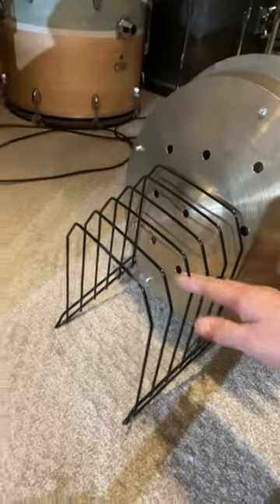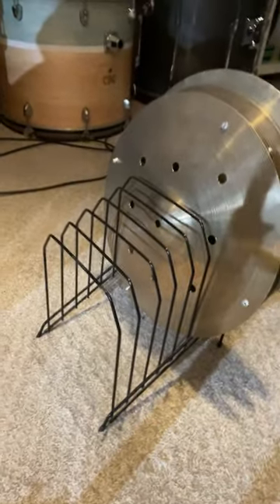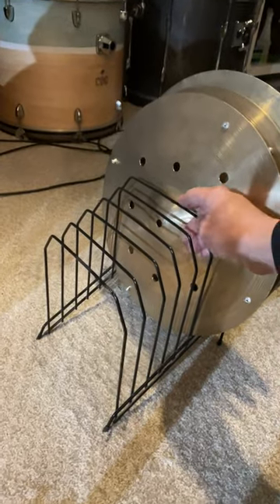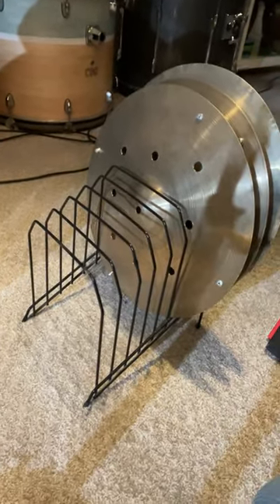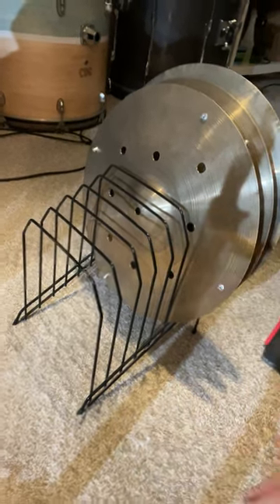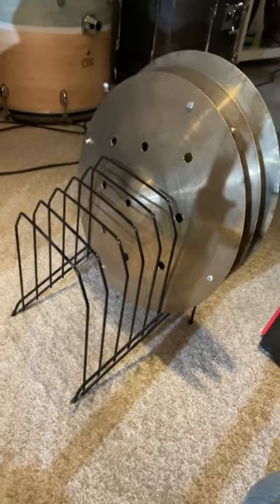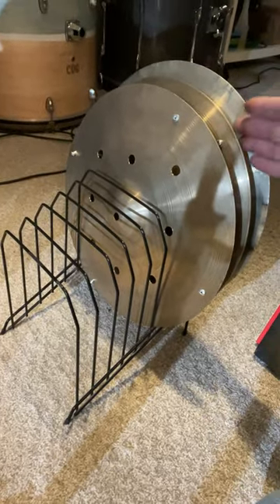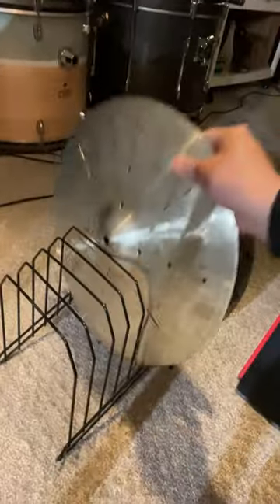Cymbal / drumhead storage idea